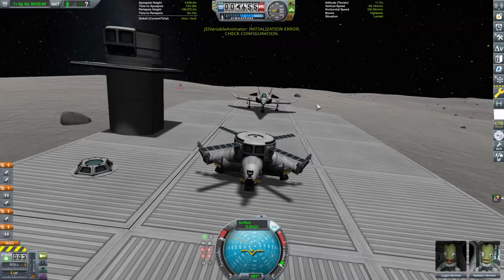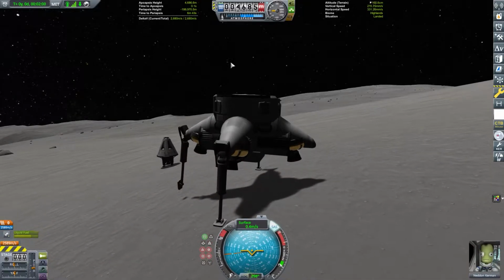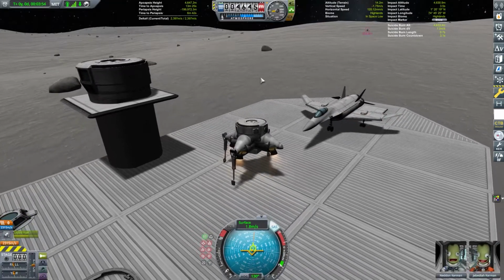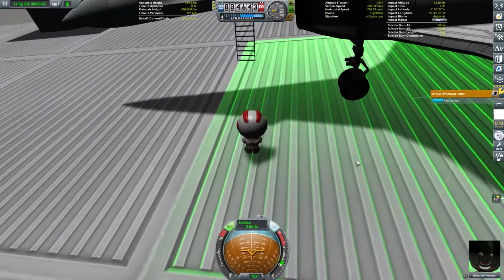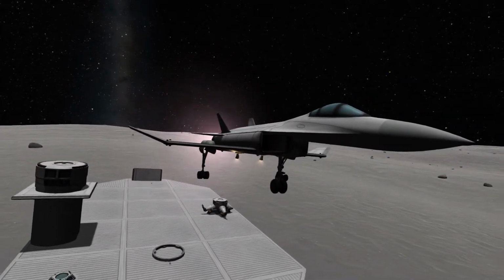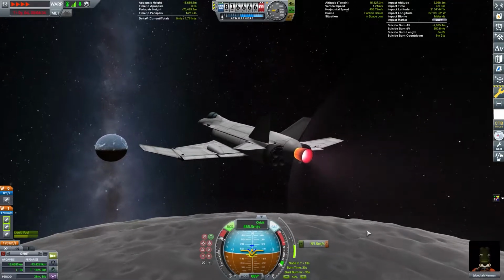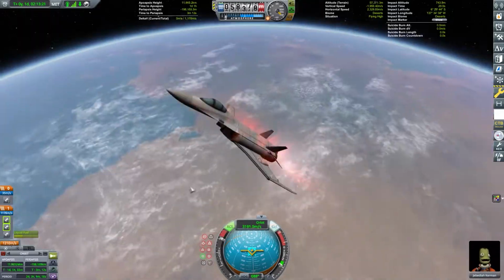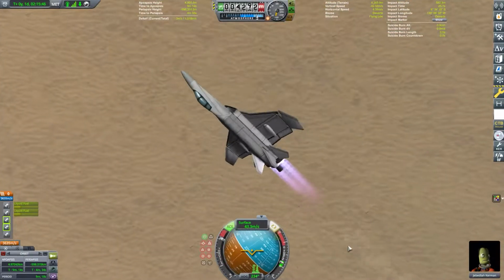Recovery: Mun Edition! | KSP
presenting the long awaited sequel to "recovery" : the kerbal way

Various Music used in video:
● Music Released and Provided by Tasty
● Song Title: F.O.O.L  - Highway [Tasty Release]